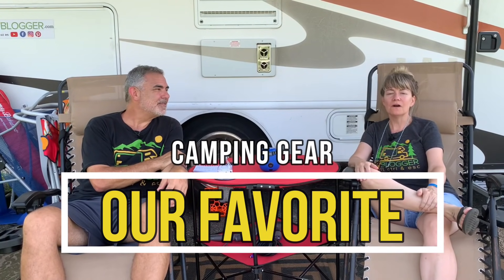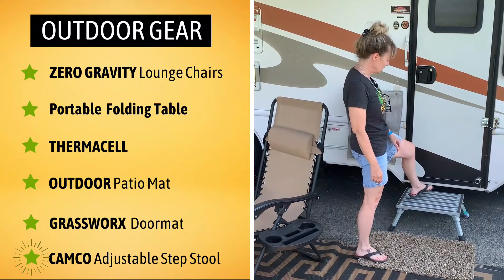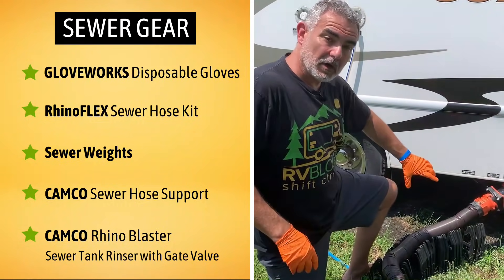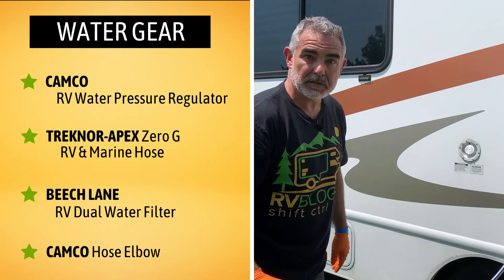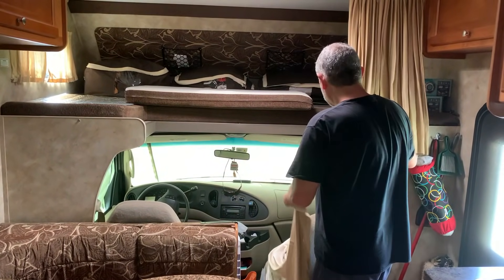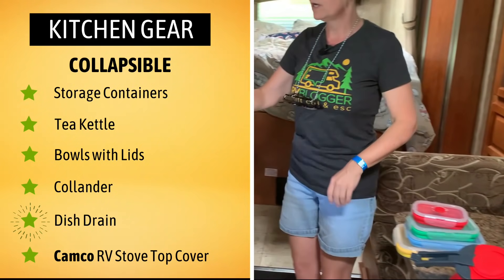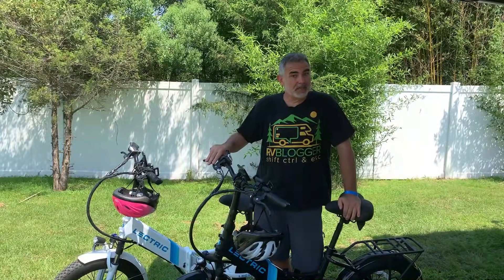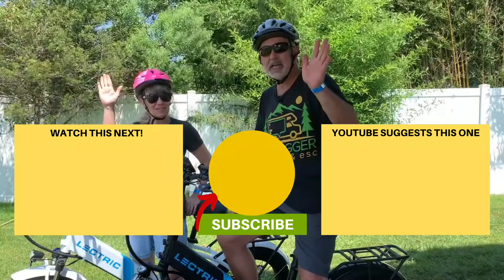Our Favorite RV Camping Gear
17. 2 Stage Water Filter

18. 90 Degree Brass Elbow

26. Universal Stove Top Cover